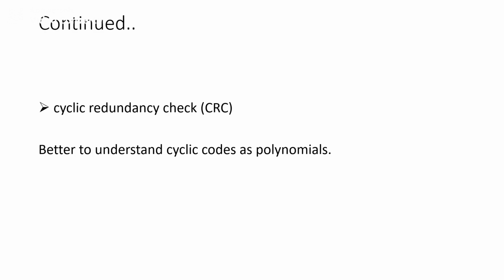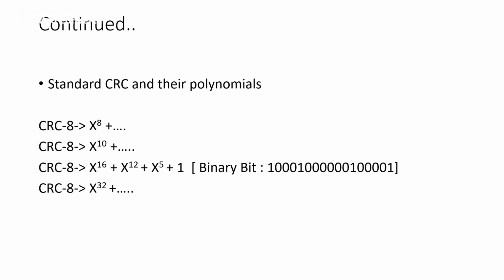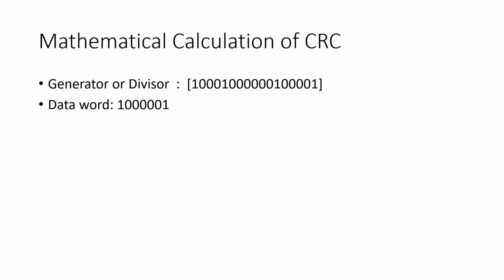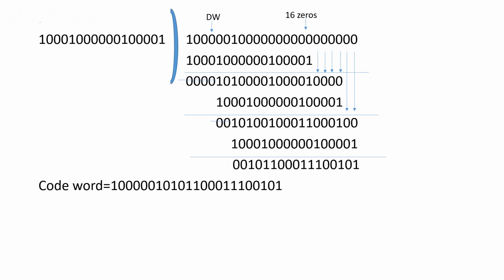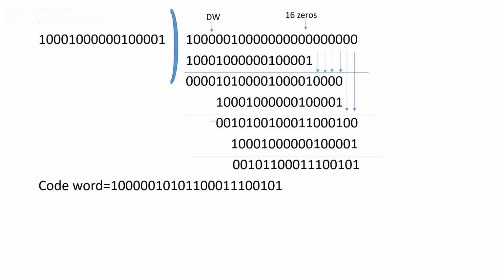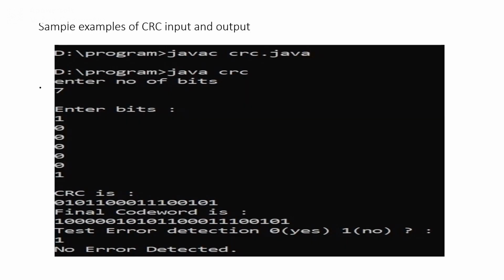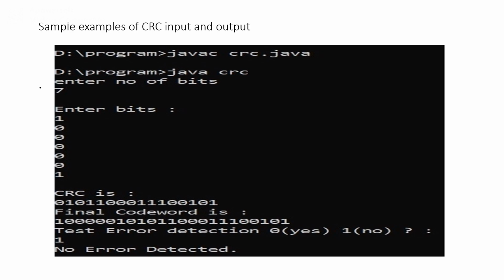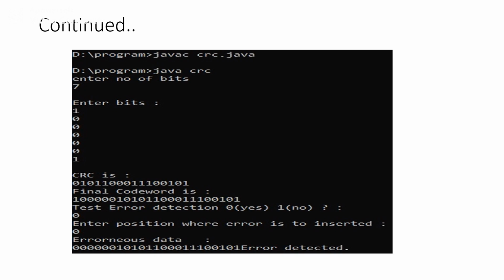VTU NETWORKS LABORATORY 18CSL57 PART B 6 CRC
This video will explain basic concepts of CRC and mathematical calculation.